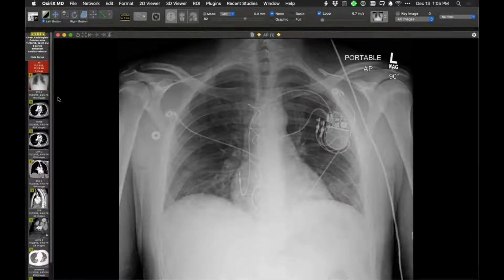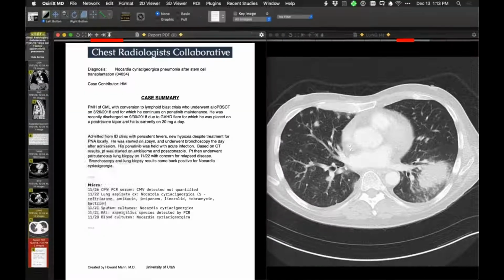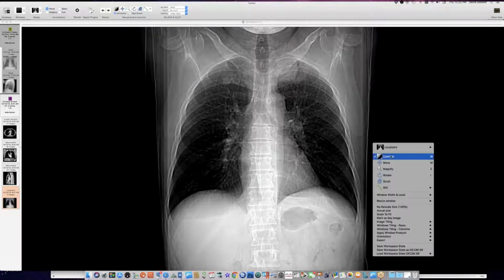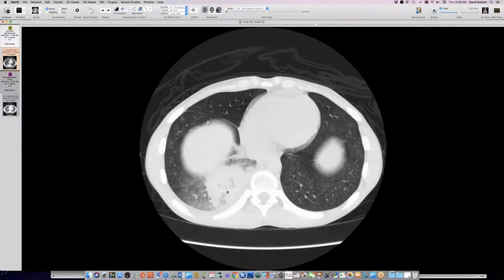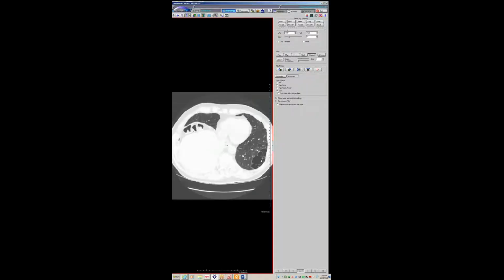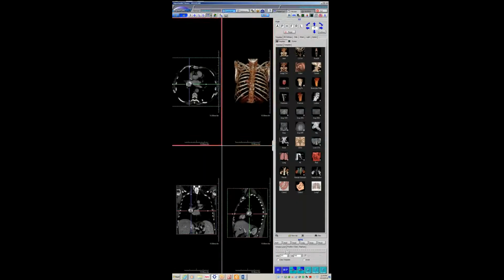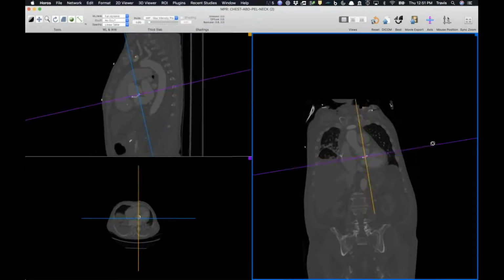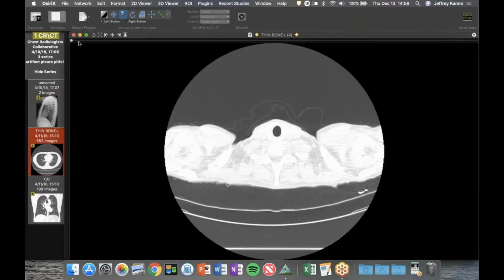STR Cardiothoracic Case Webinar 12/13/2018